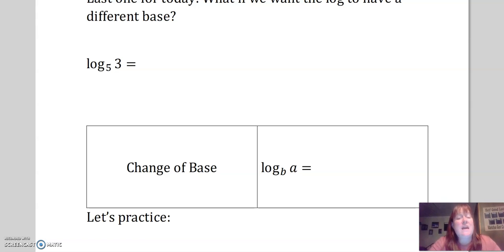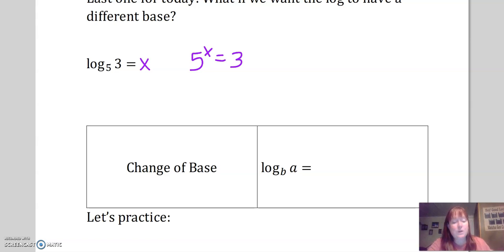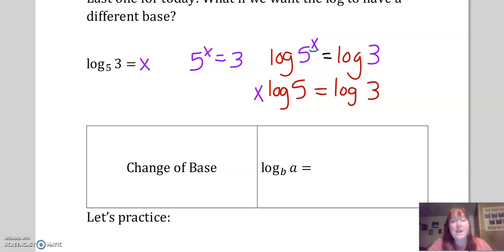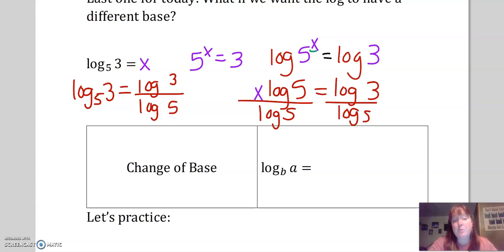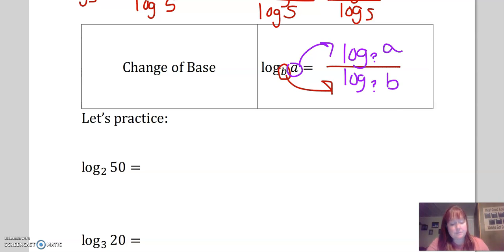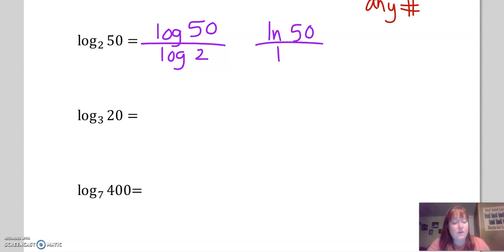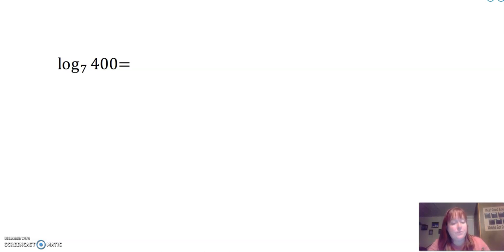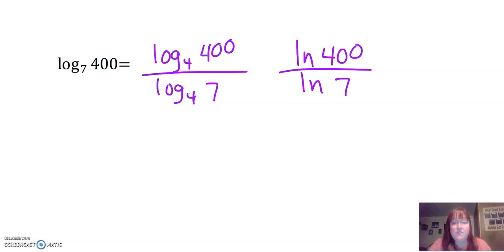Change of Base Formula for Logarithms